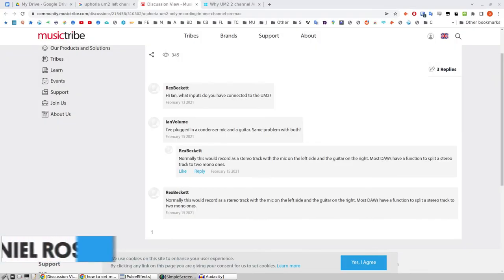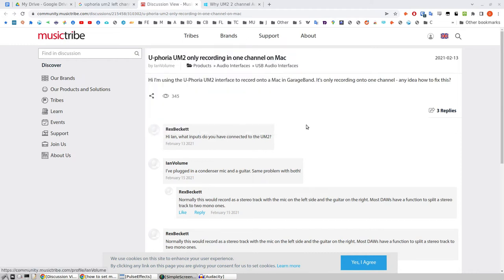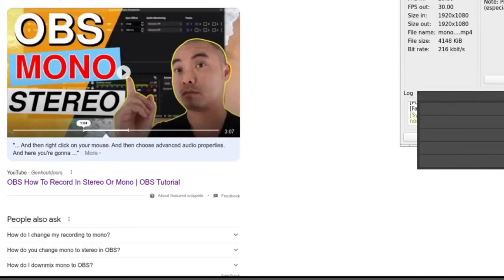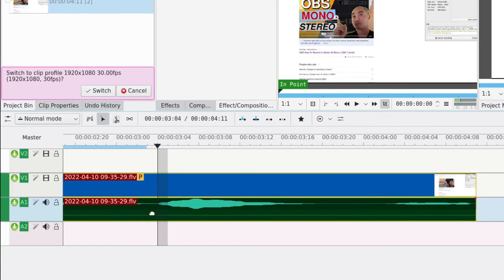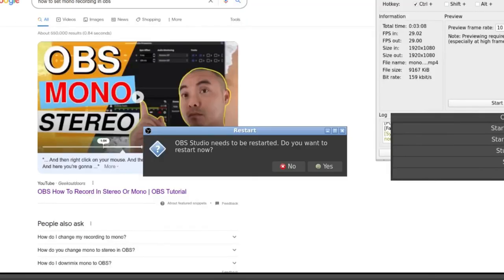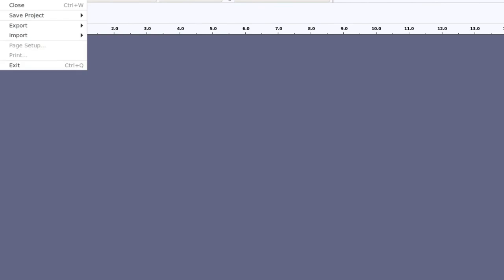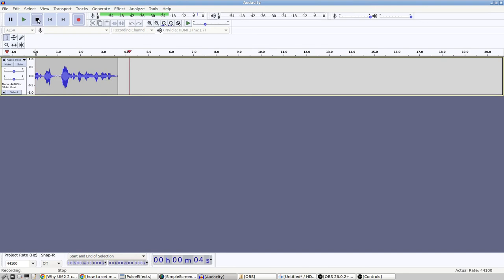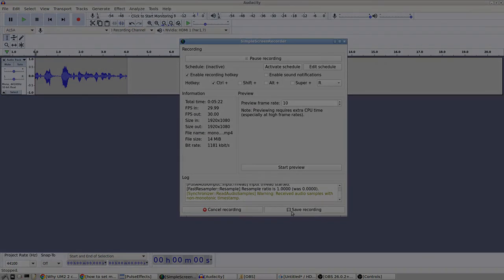Behringer Uphoria UM2: Left Side Audio Only? (Fix)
If  you're using a Behringer Uphoria UM2 to connect an XLR microphone to your computer for streaming or OBS work then you might have run into a familiar problem: your audio stream is only writing to the left channel. This seems to have perplexed many web users and it stumped me. Apparently this is a feature and not a bug. The fix: set up whatever you're recording into (DAW, OBS, etc) to recognize the audio input device as a mono source.